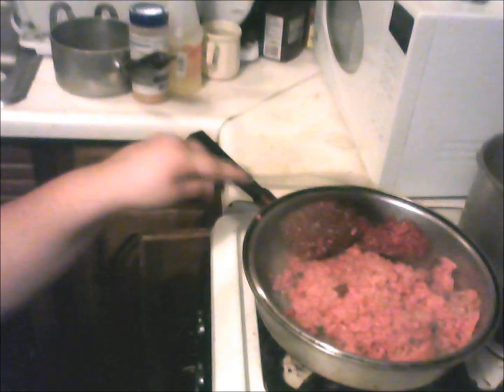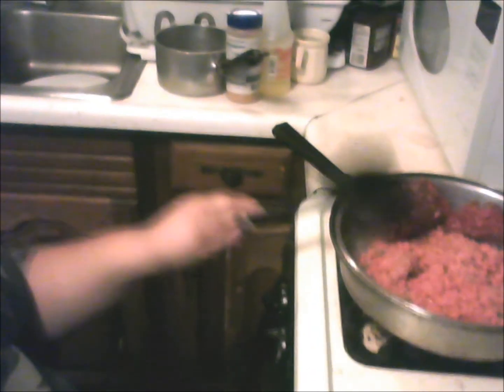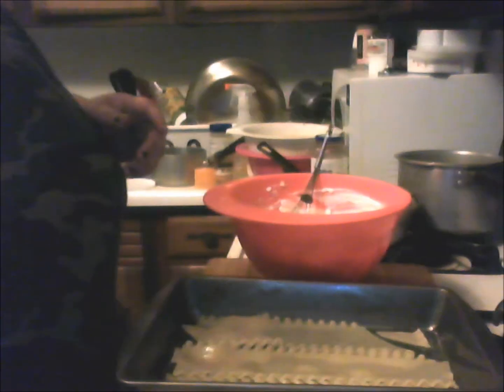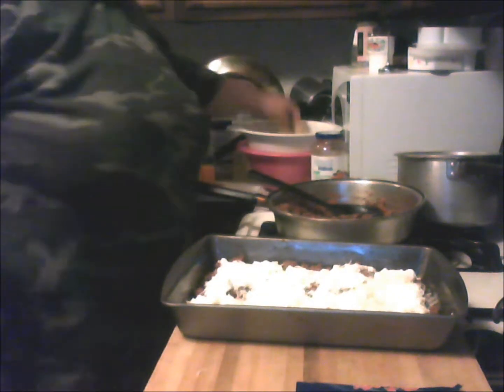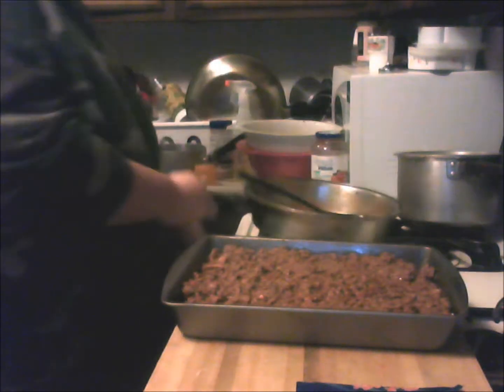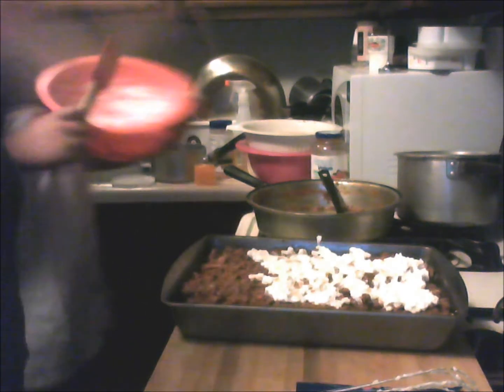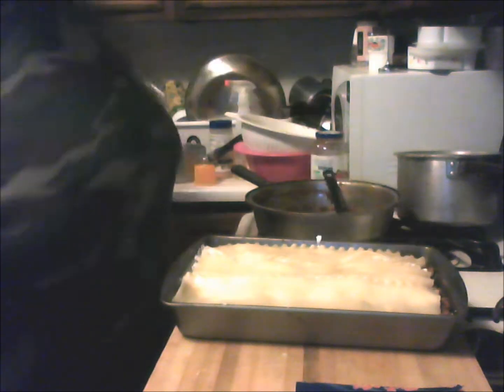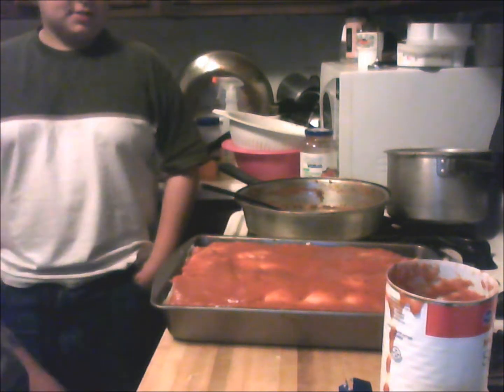Momma Making Lasagna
I have made my first lasagna and want to share the experience with you.  My boys have made there video debut right here on youtube.  I hope you laugh alot!